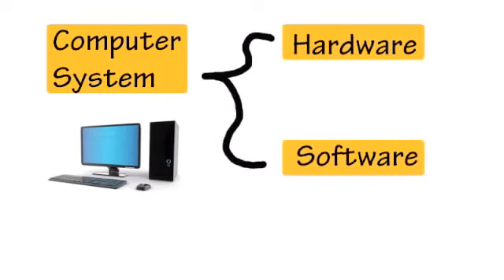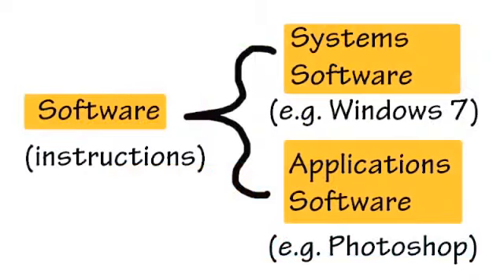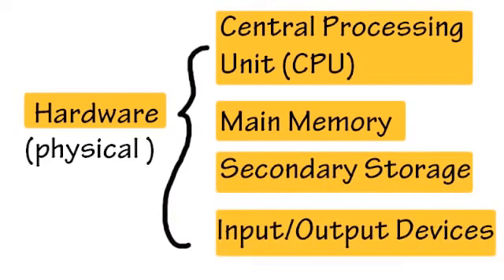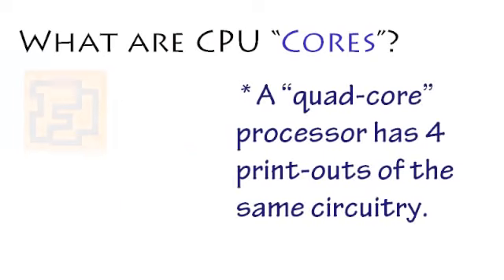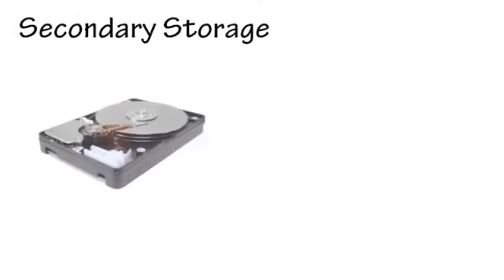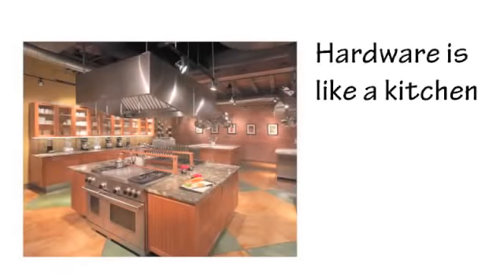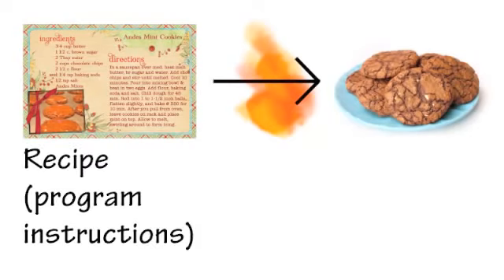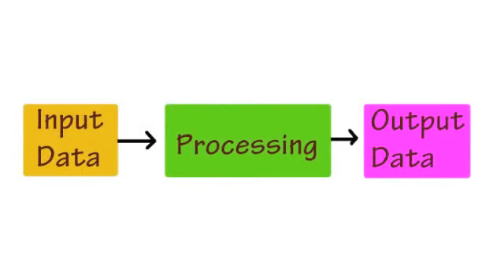Introduction to Computer Architecture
In computer engineering, computer architecture is a set of rules and methods that describe the functionality, organization, and implementation of computer systems. Some definitions of architecture define it as describing the capabilities and programming model of a computer but not a particular implementation